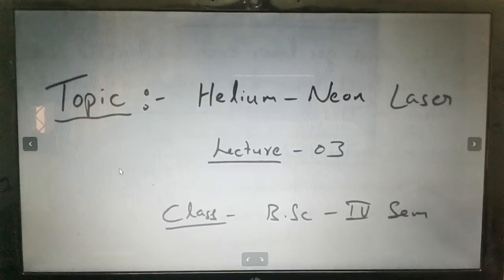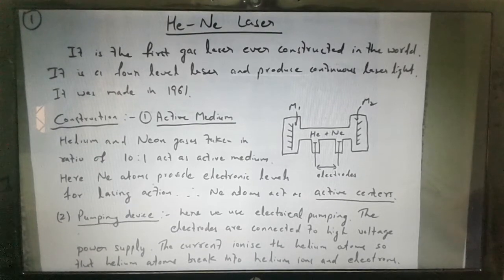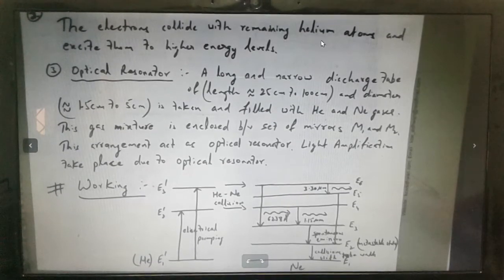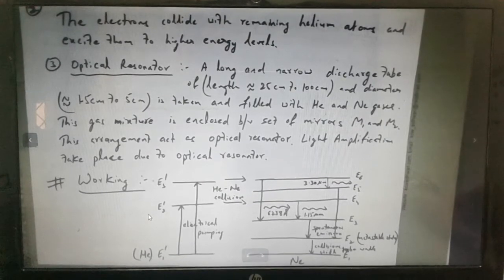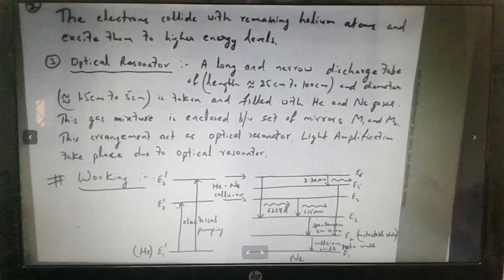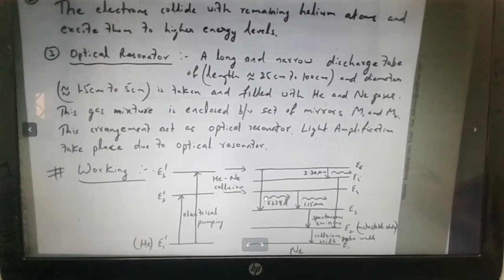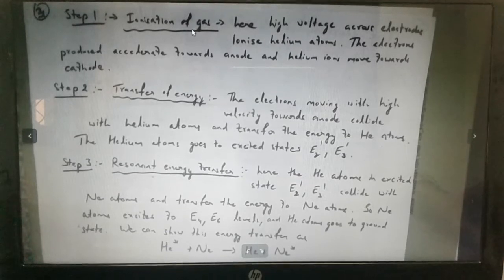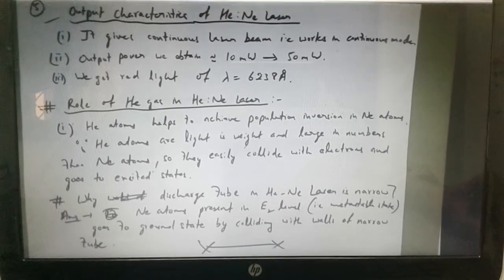He : Ne Laser, Lec - 3, B.Sc -4th Sem